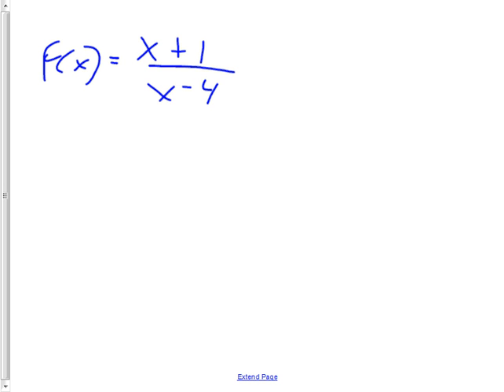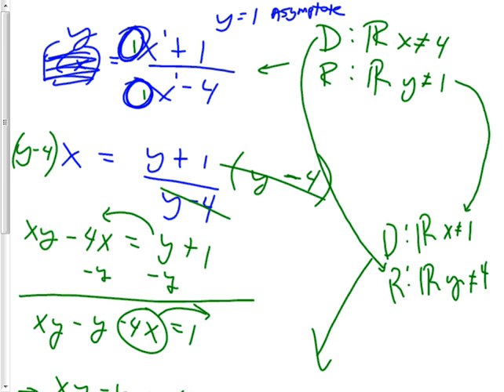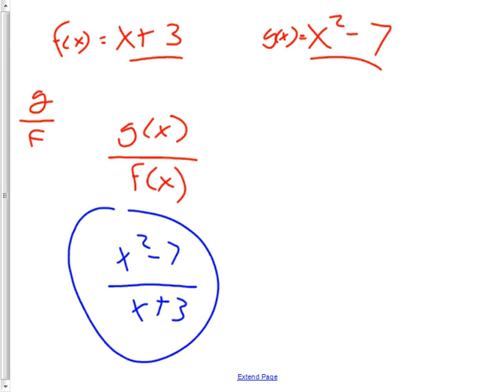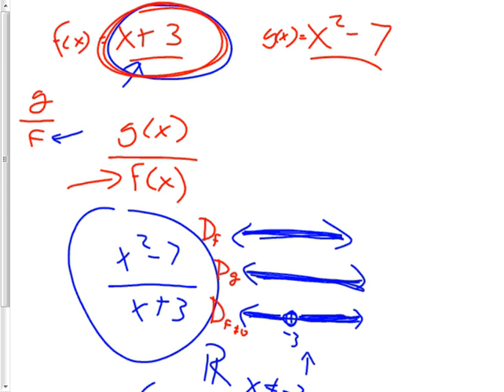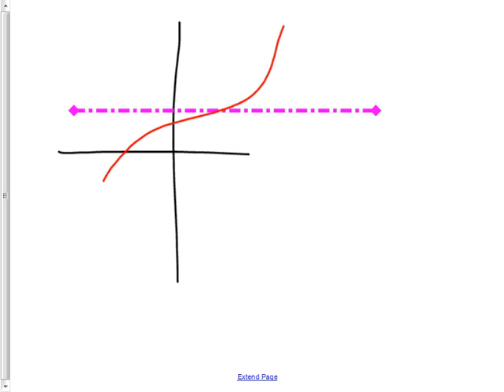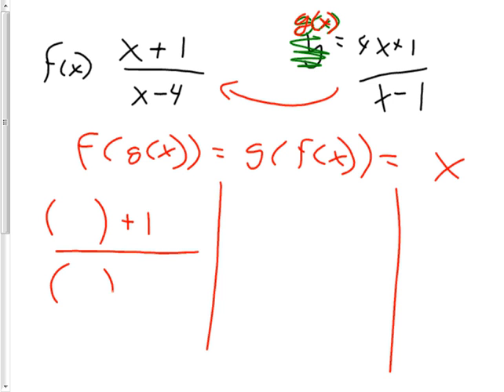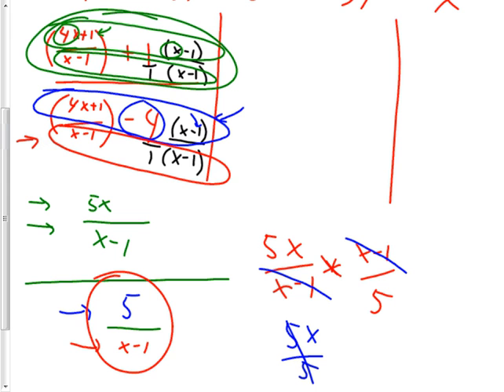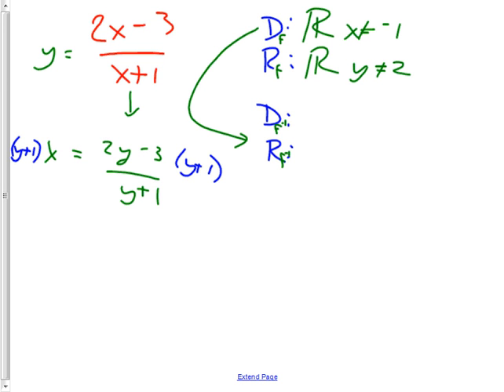Precalc 10 30 2012 Review day for Algebraic Manipulation test 2